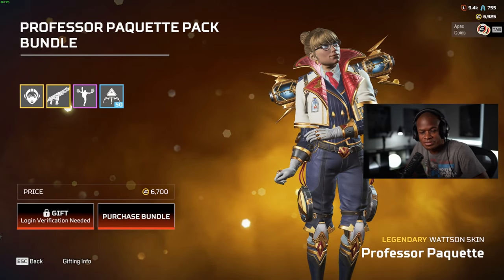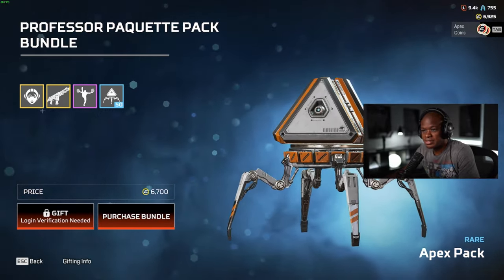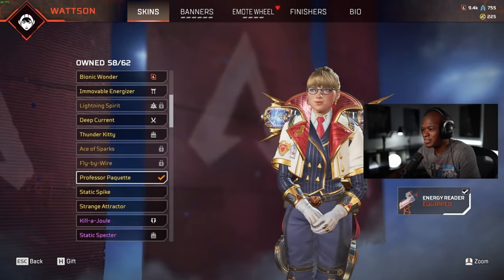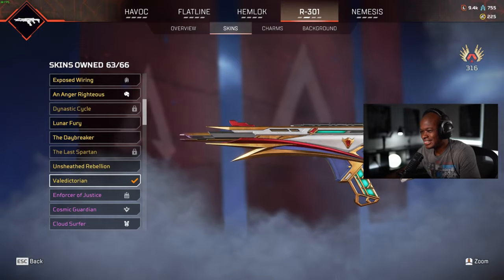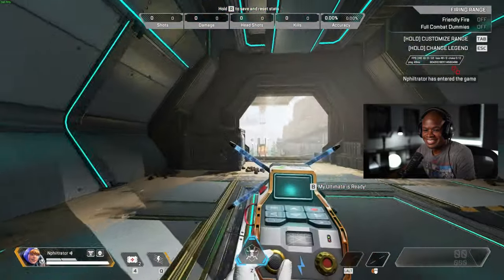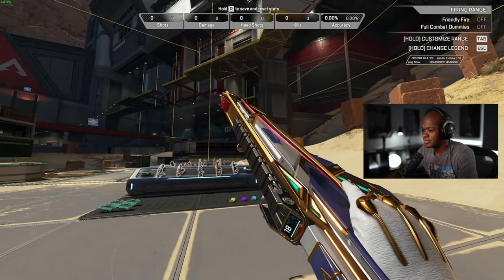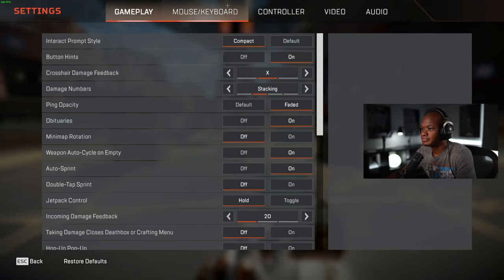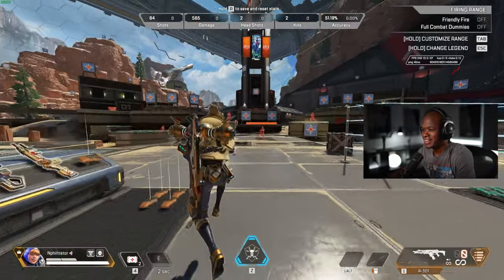UNLOCKING THE PROFESSOR PAQUETTE WATTSON SKIN | Apex Legends